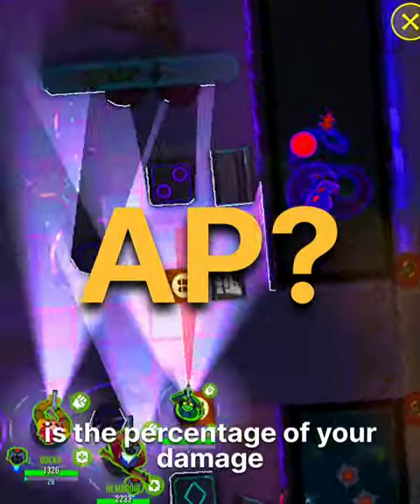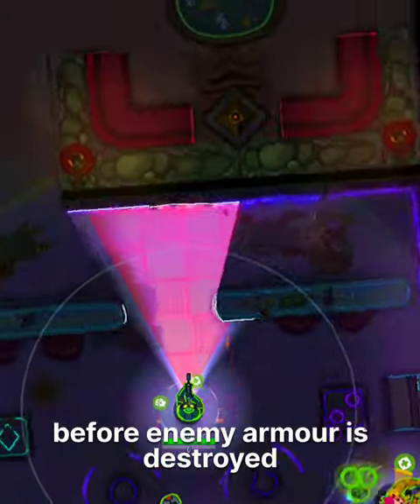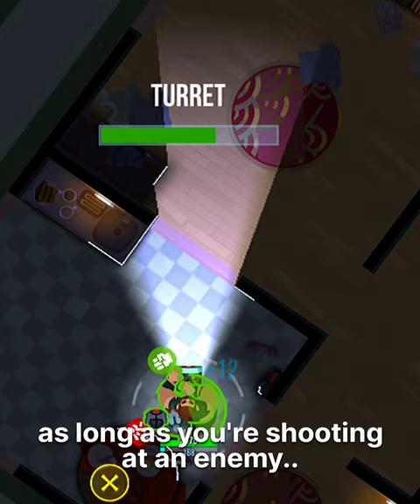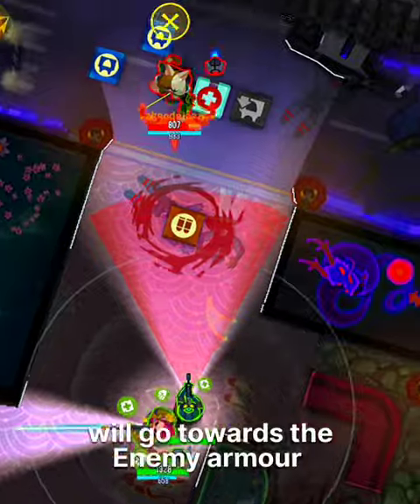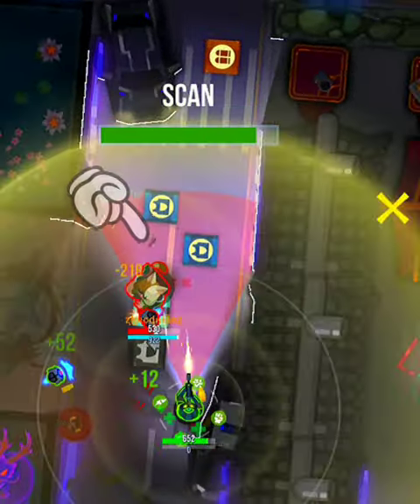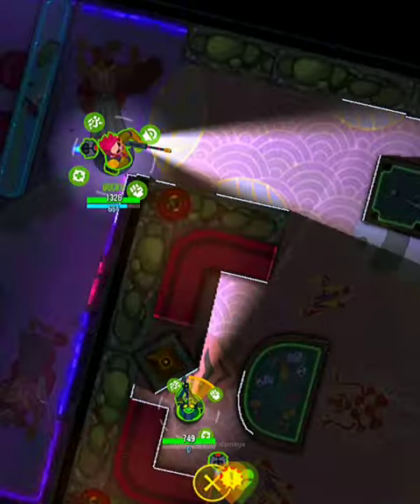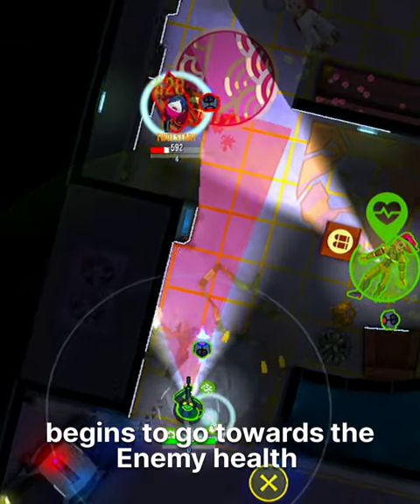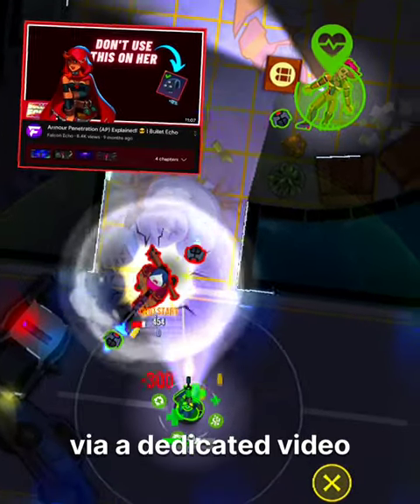Armour Penetration Explained (for beginners) 😎 | Bullet Echo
Basic Explanation to Armour Penetration (AP) for a new player...